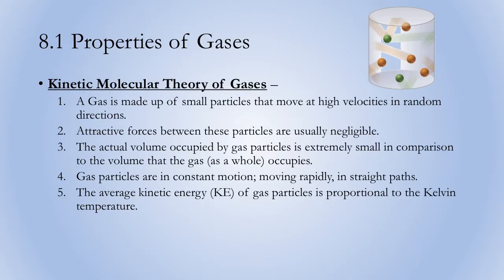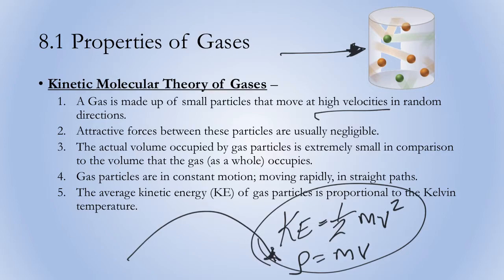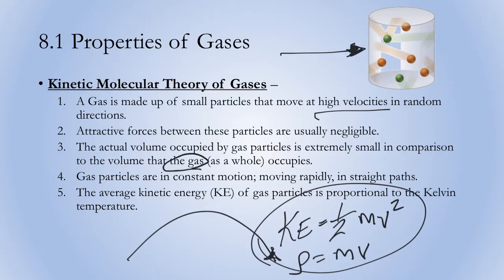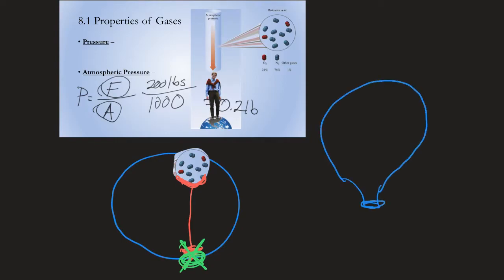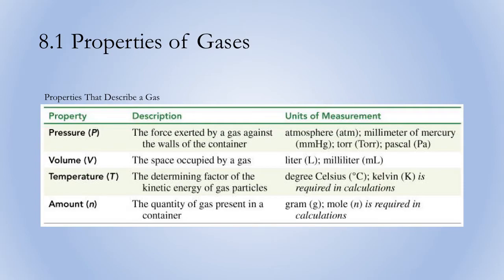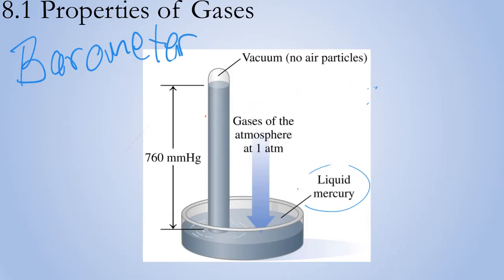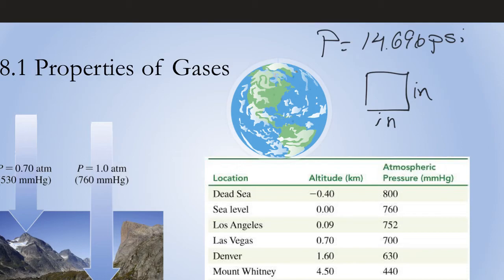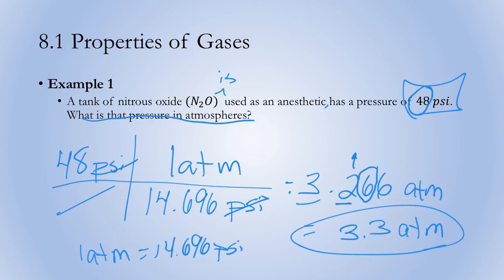52. Properties of Gases (CHEM 1405)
Properties of gases are introduced, including pressure, volume, temperature, and moles.

Kinetic Molecular Theory of Gases @0:36
Pressure @8:13
Volume and Temperature @13:18
Moles of a Gas @13:57
Units of Pressure @15:43
Barometers @16:08
Pressures at Altitudes @20:02
Example Pressure Conversion @23:50